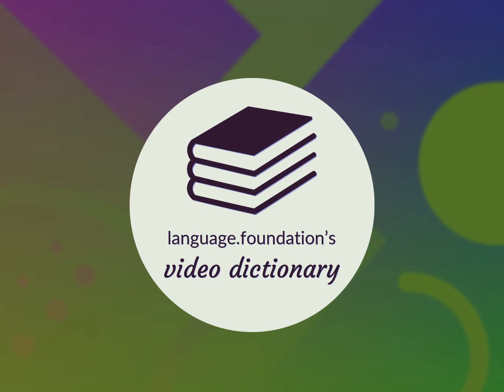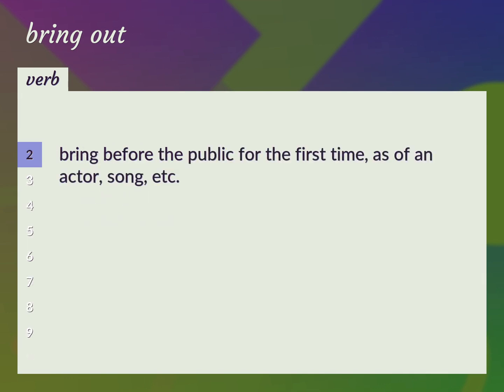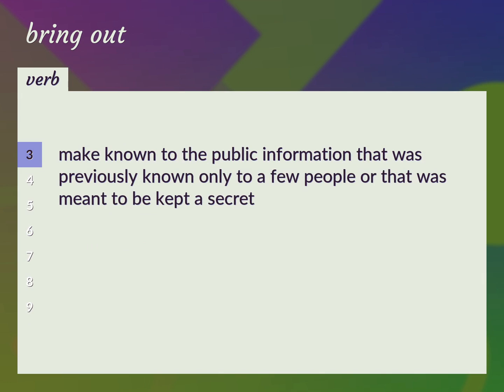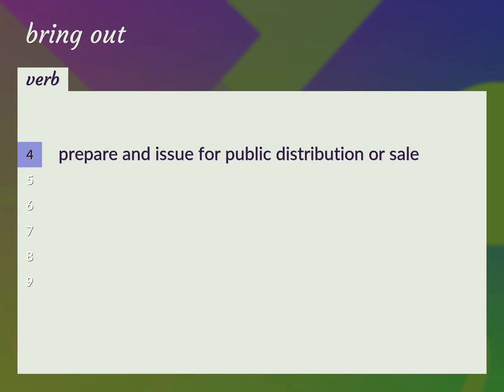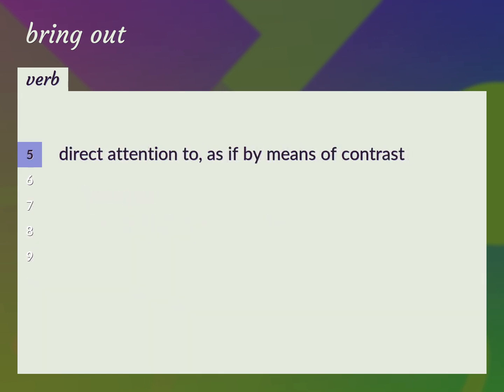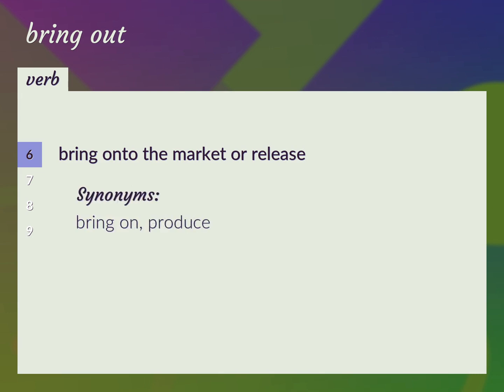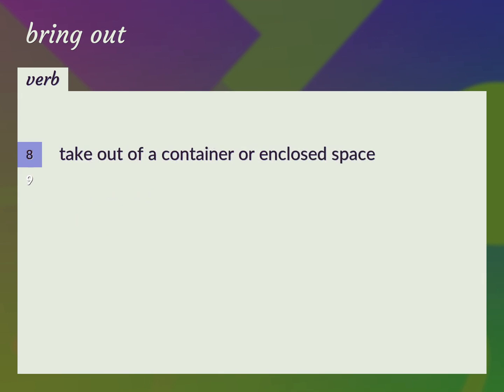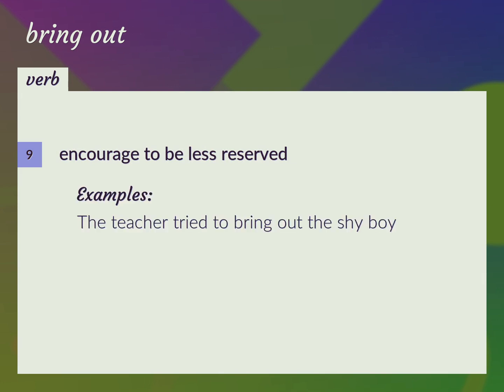Bring out | meaning of Bring out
What is BRING OUT meaning?